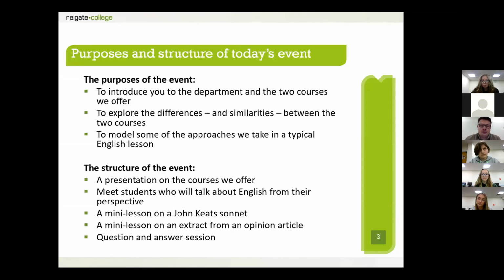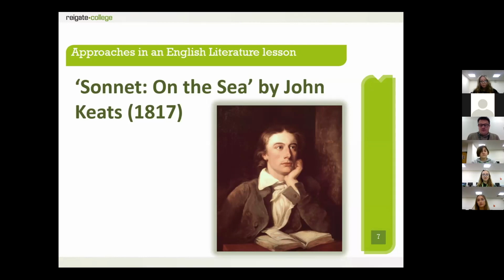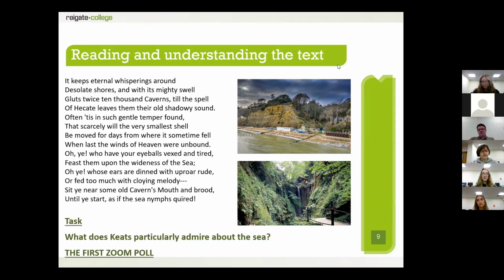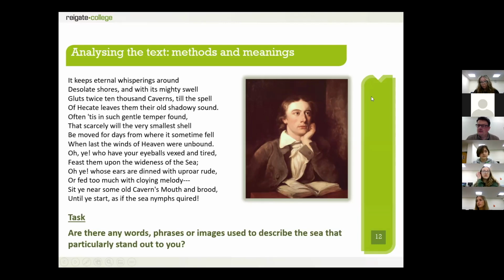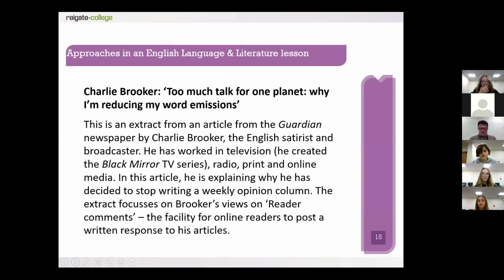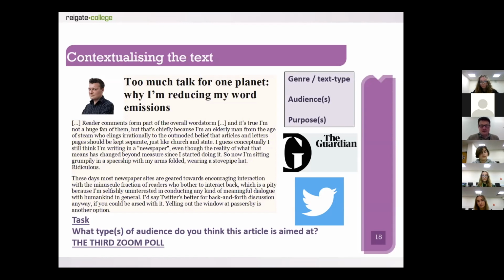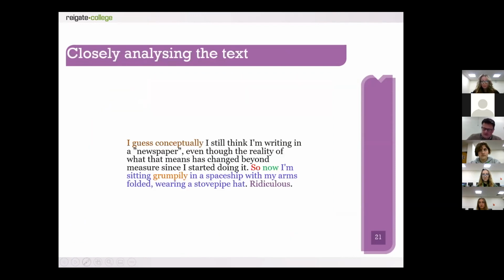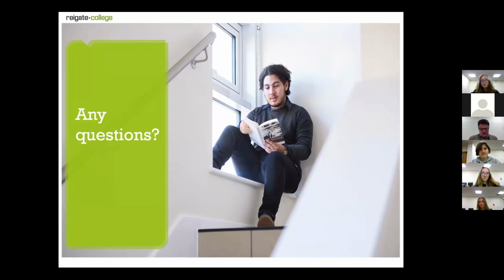English Applicants' event 2022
This is a recording of a live English Event aimed at students considering studying A Level English at Reigate College. Led by Richard Vardy, Head of English, included a mini-lesson and Q and A with four current students.